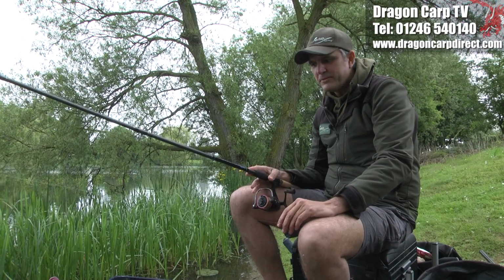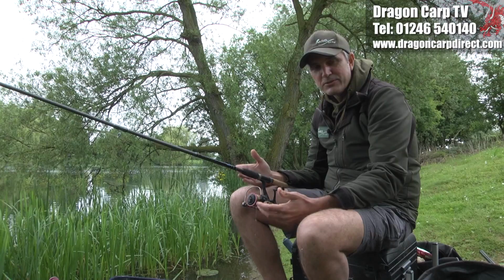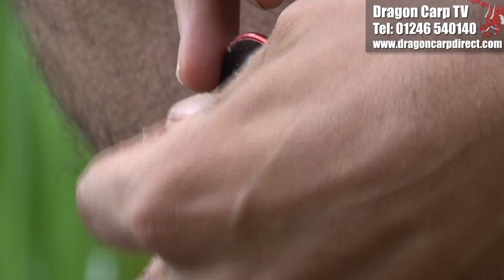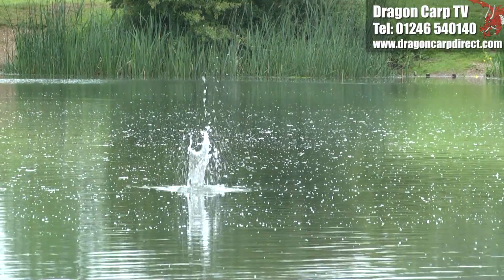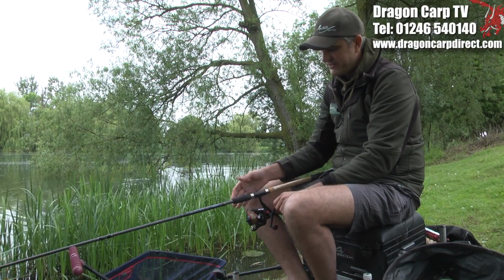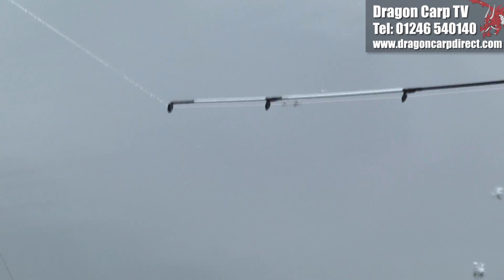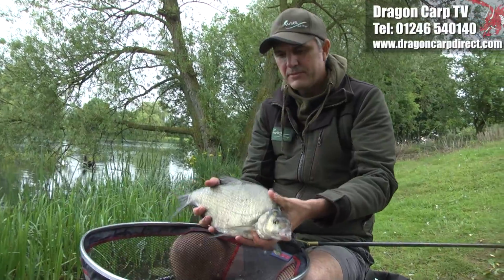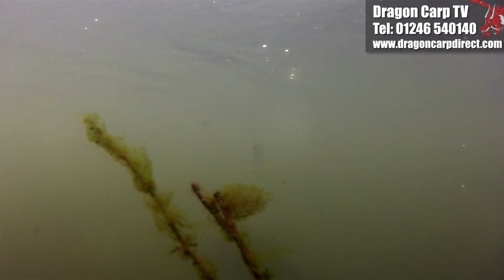Fish for bream! See what gear will catch you more fish!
Dragon Carp Direct are famed for delivering brilliant fishing tackle at superb prices.
Watch tackle tester Richard Lee put the new Avanti Fr8ction 10ft Carp Feeder rod and Avanti Fury FD40 reel through their paces...and catch huge bream on the feeder!